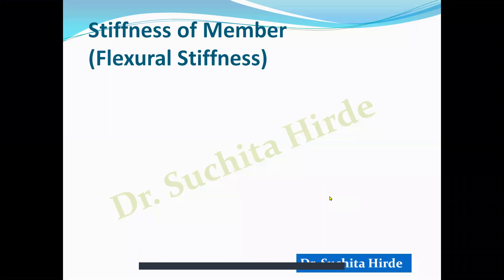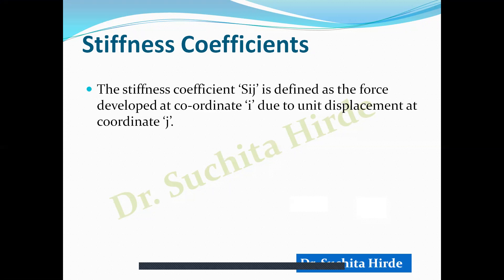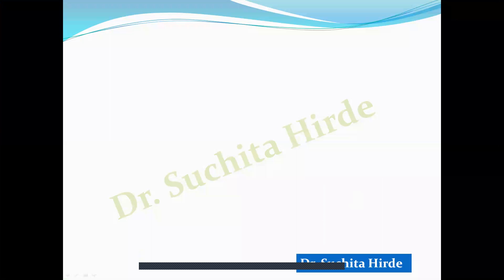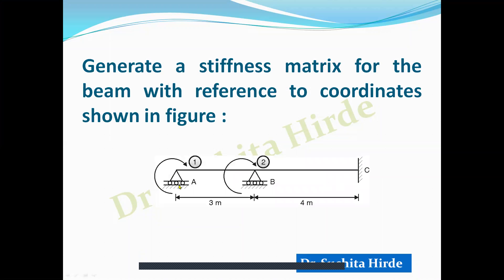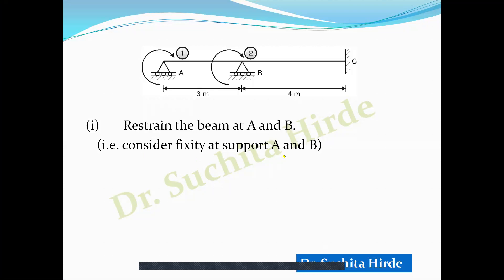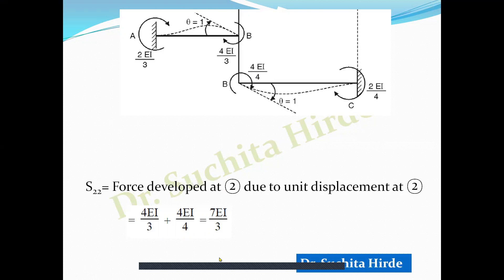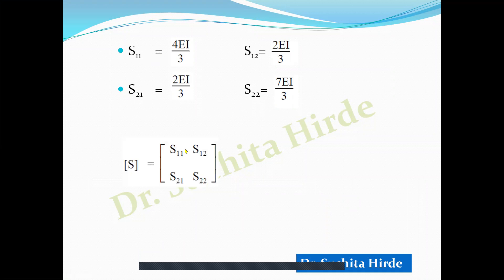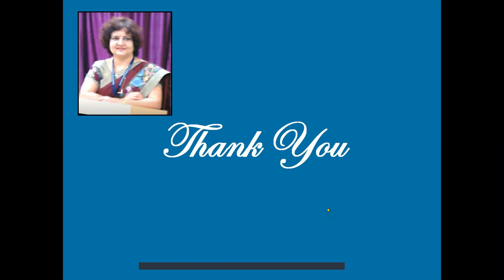How to develop STIFFNESS MATRIX: Concept and step by step procedure with example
In this video step by step procedure to generate stiffness matrix have been explained. You will learn basic concept of stiffness matrix with example.

Some of the links of videos on Structural Analysis and Design.